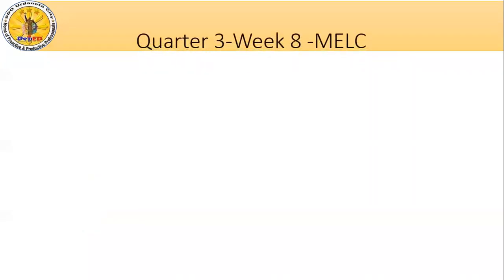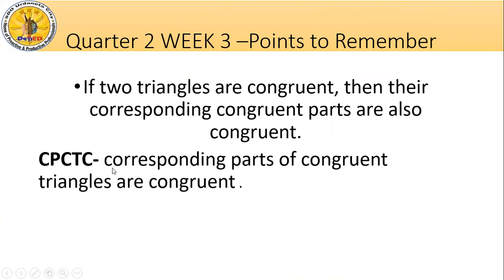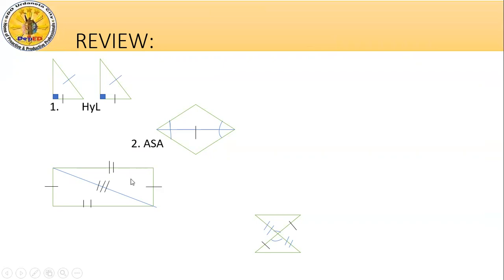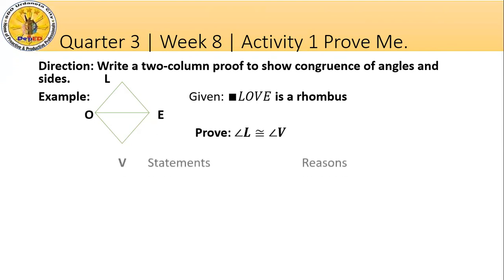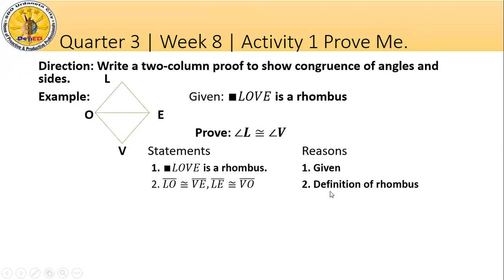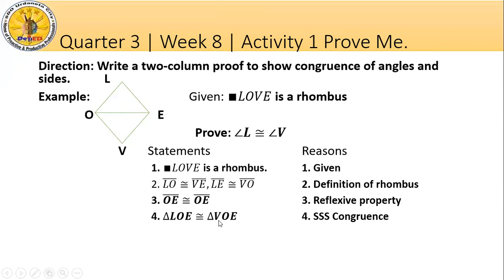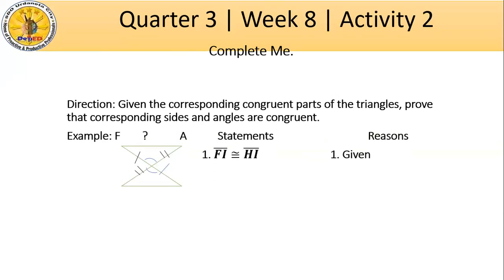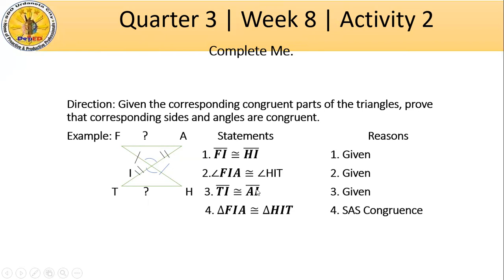Quarter 3 Grade 8 Week 8 Points To Remember & Activity 1-2